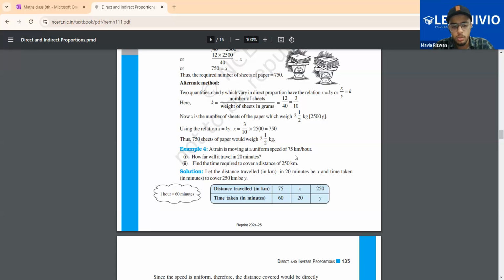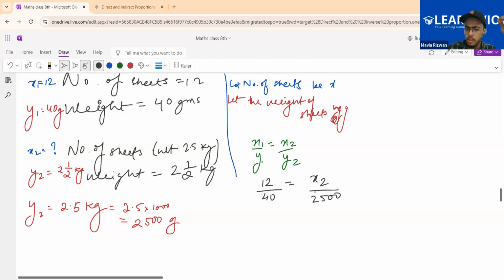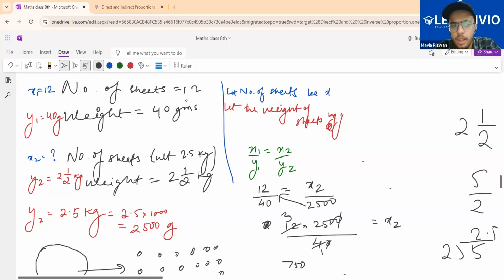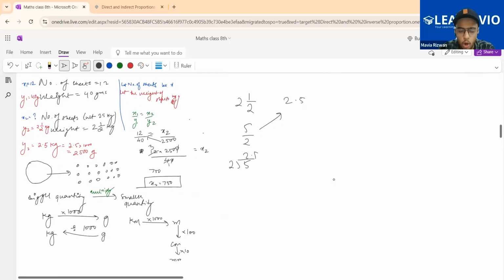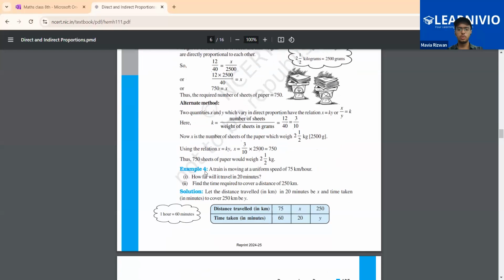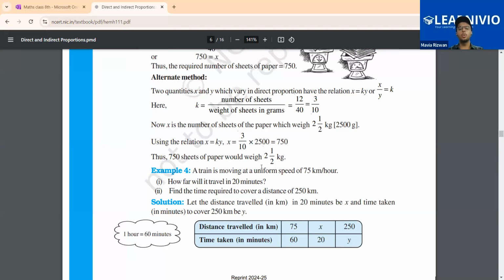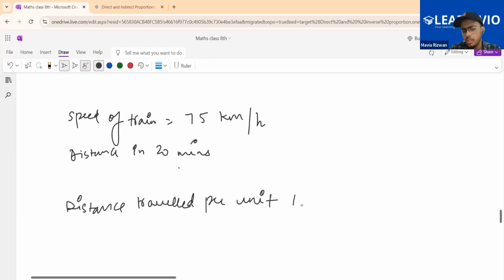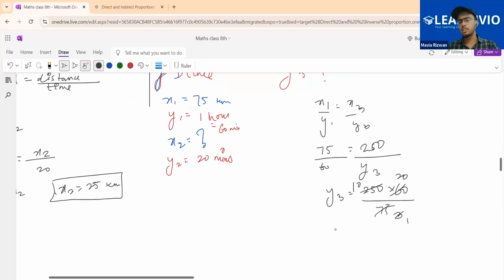Learnivio | Maths Lect EXTRA CLASS CLASS FOR Roni Suhas, Chakrika, Khadijah, Rida Siddiqi 12-09-2024